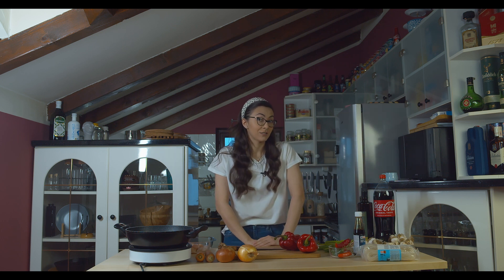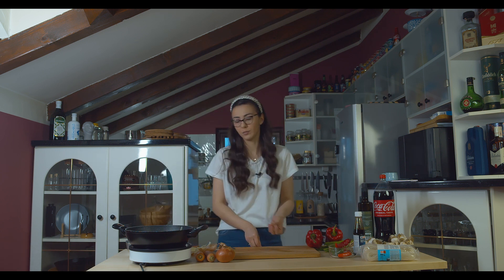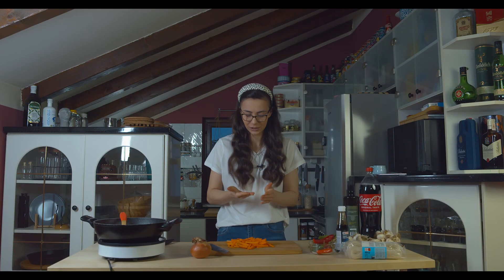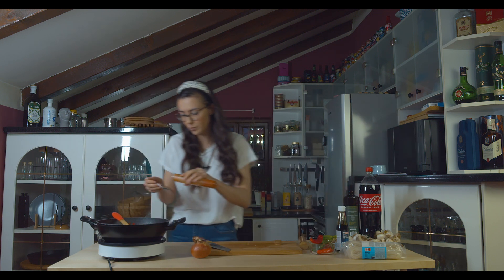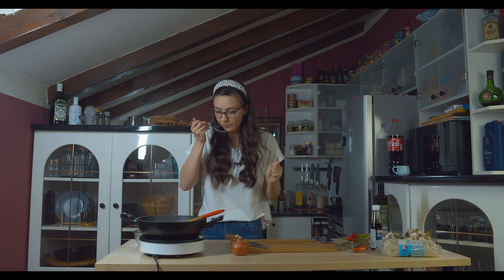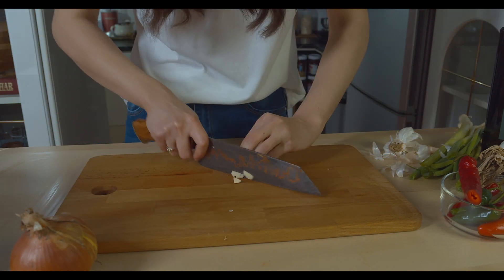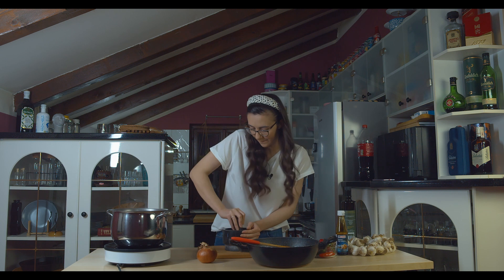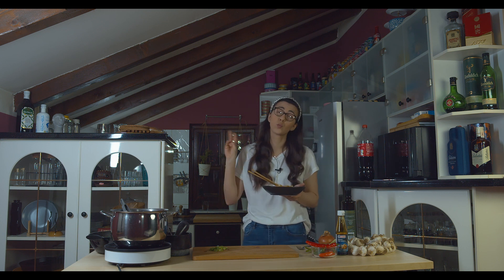Chicken breast in COCA COLA Sauce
I had such a good time filming this video

-Ingredients:

Onion 1 large
Red peppers 2
Carrots 2
chili. by taste
Chicken breast 500 gr
Coca - Cola. about 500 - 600 ml
Soy sauce 2 tbsp
Seasoning with vegetables 1 tsp
Salt 2 tsp
Pepper 1 tsp
Sweet paprika 1 tsp
Hot paprika. by taste
Peanut. by taste
Spring onion. by taste
Rice or noodle

Grateful for every viewer. Byyyye